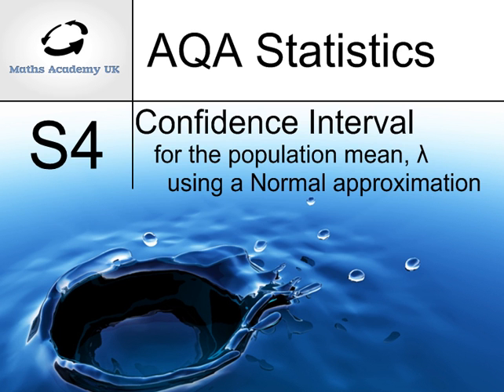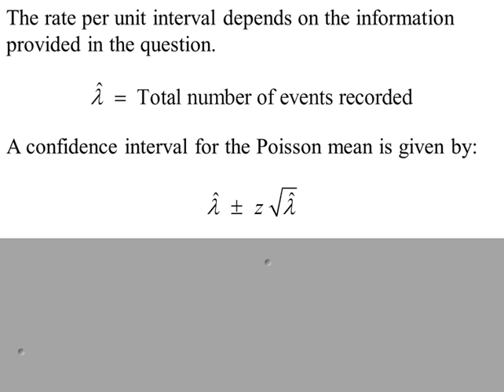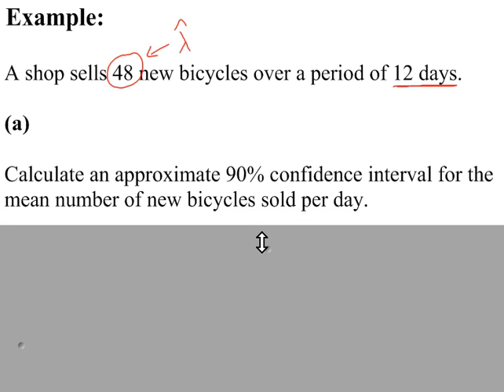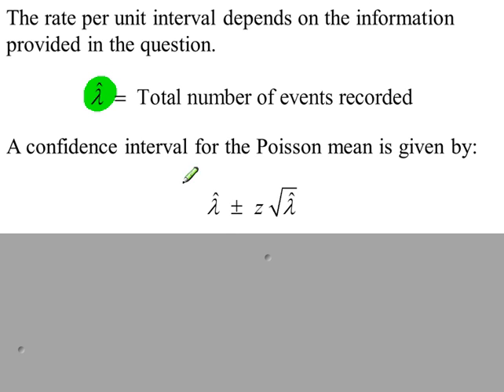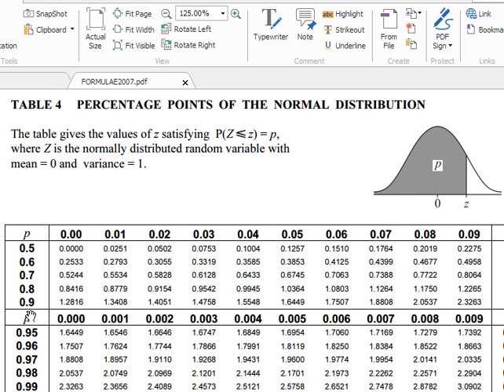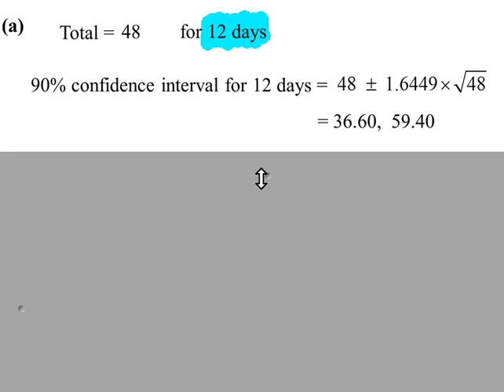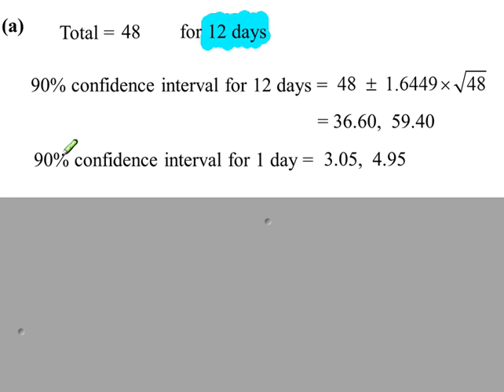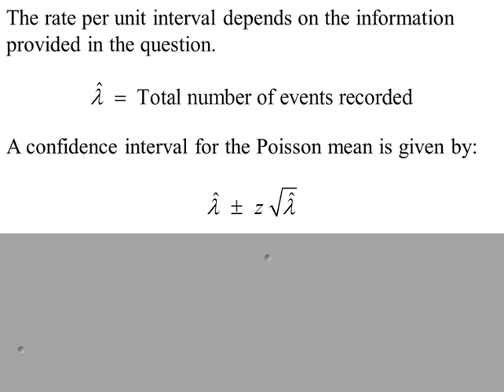Confidence Interval for the Poisson mean using a Normal approximation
(Po to N in the triangle).